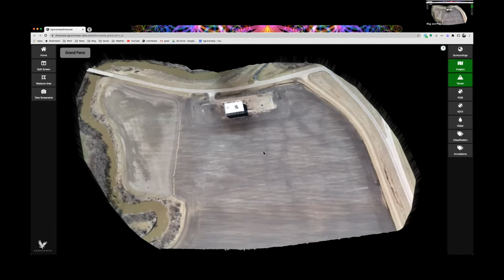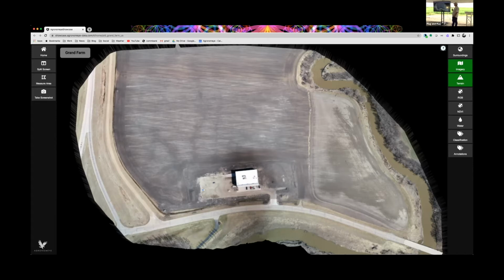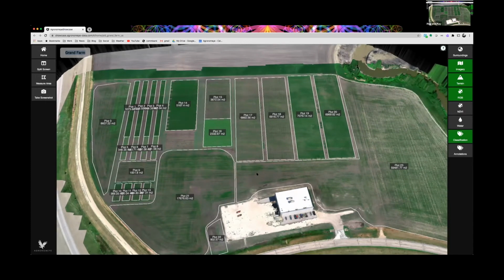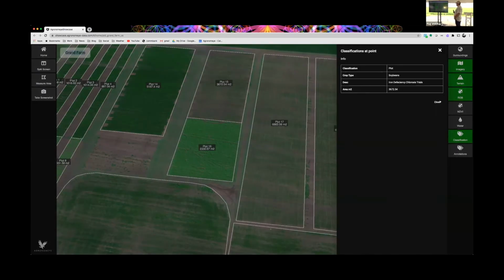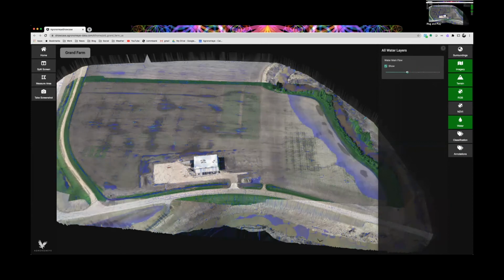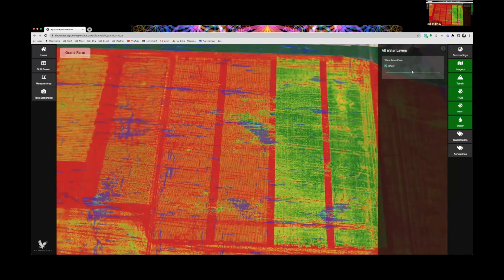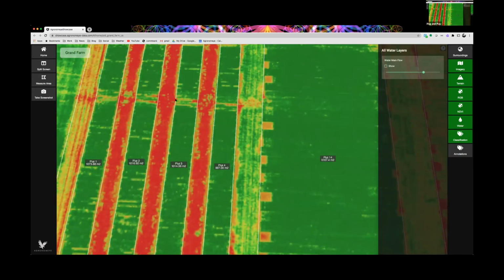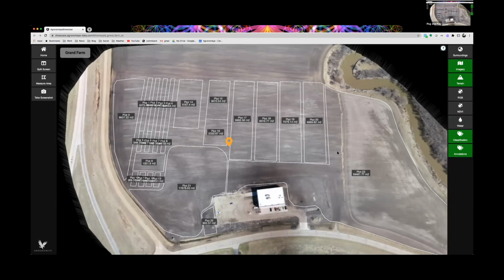North Dakota AgTech Innovation Day: Agronomeye